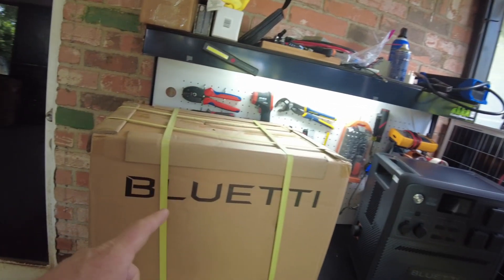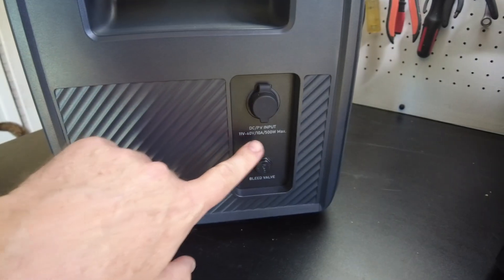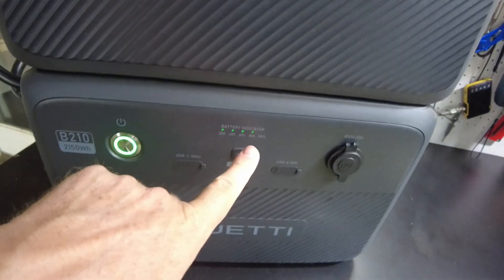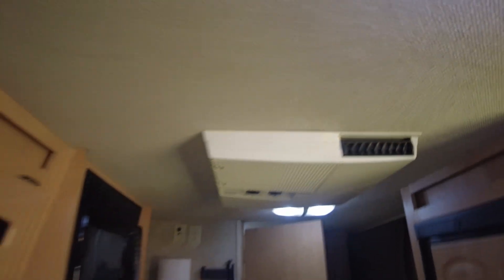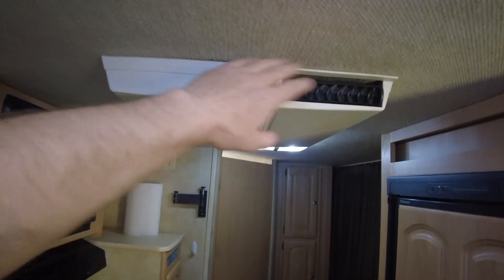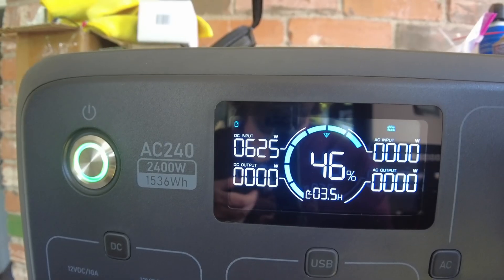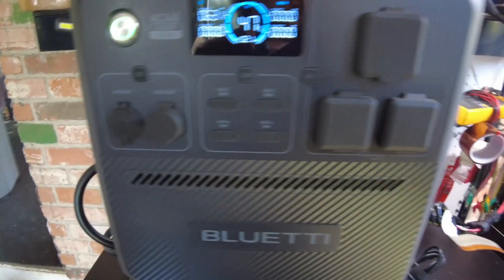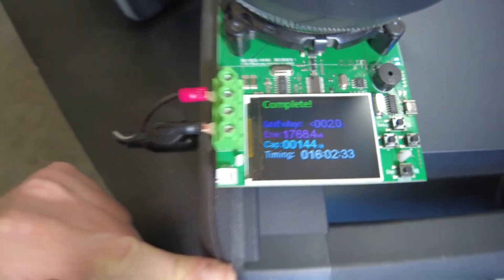BLUETTI B210 IP65 Expansion Battery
In this video we explore the BLUETTI B210 IP65-rated Water Resistant Expansion Battery